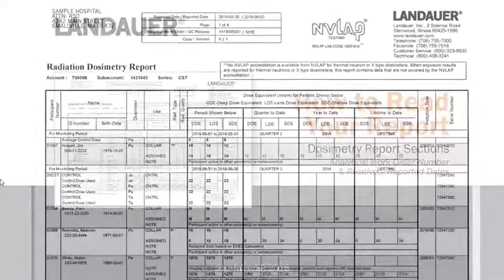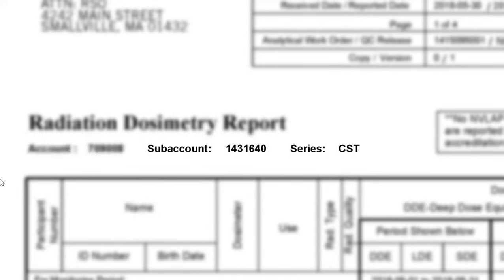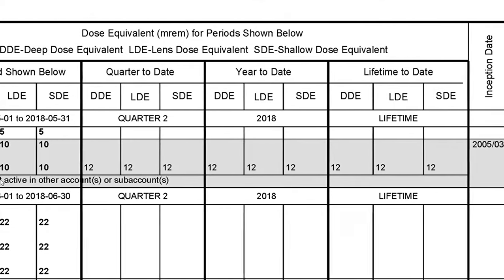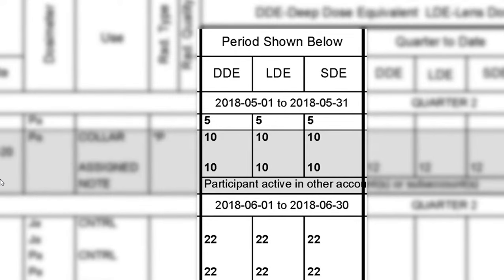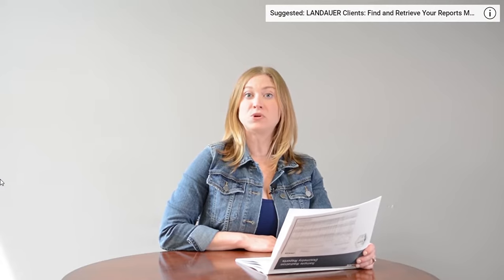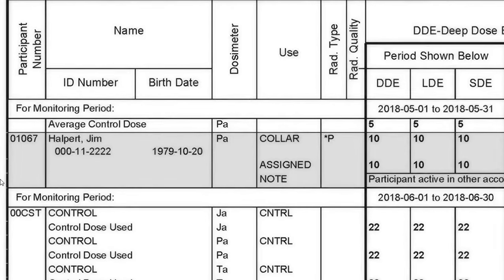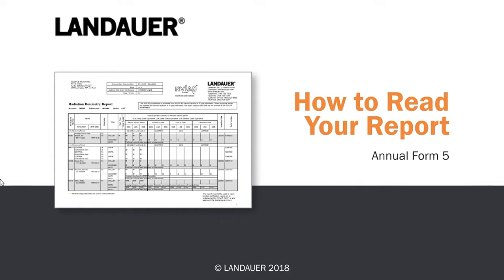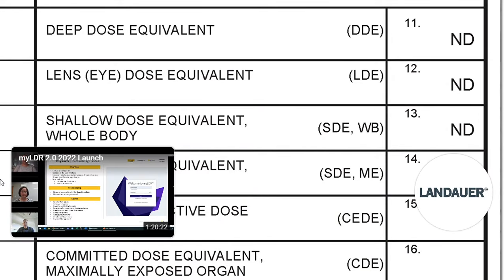How to Read Your Dosimetry Report from LANDAUER